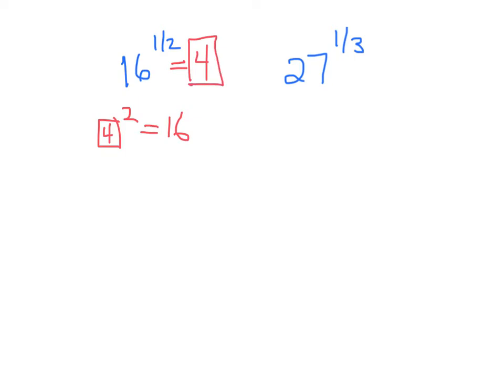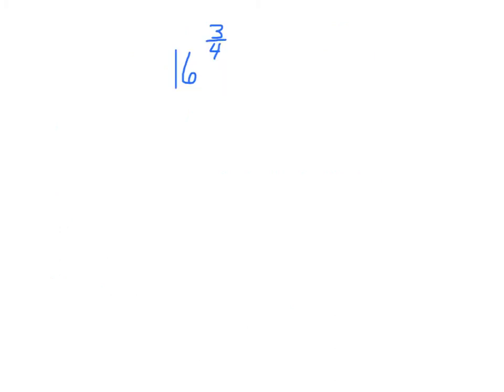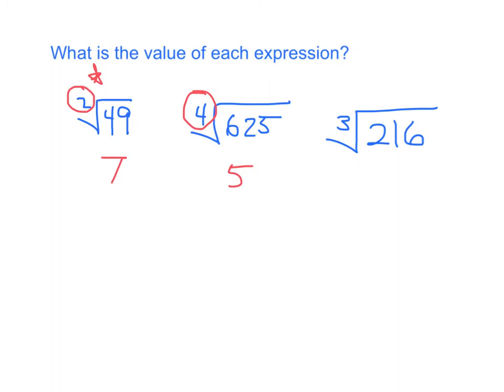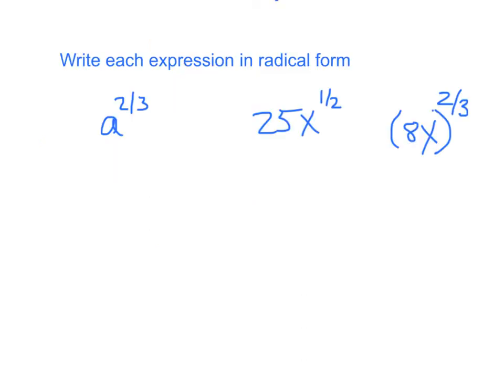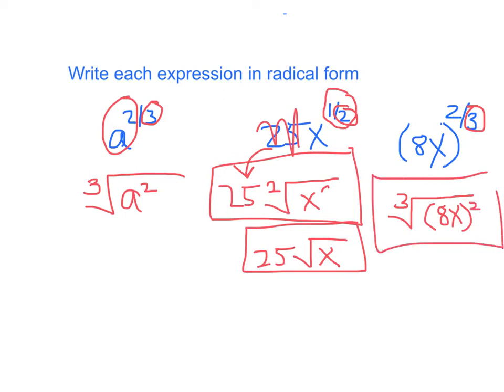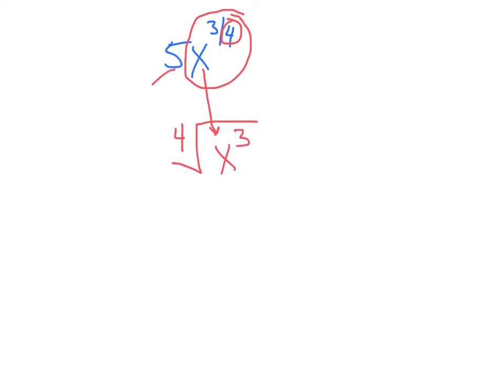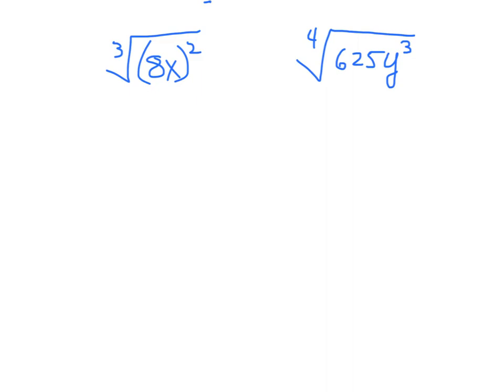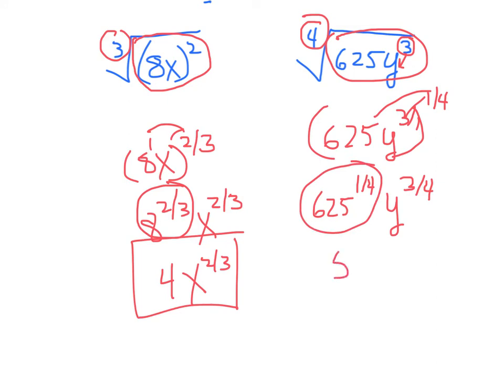algebra lesson 7.5